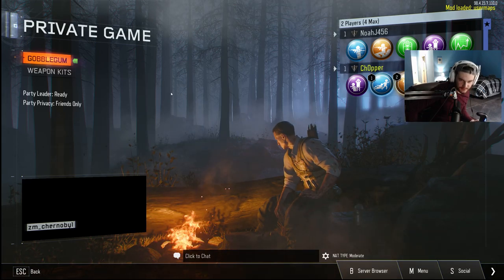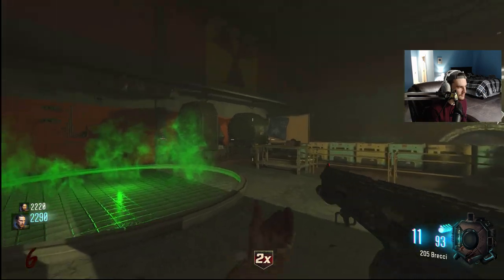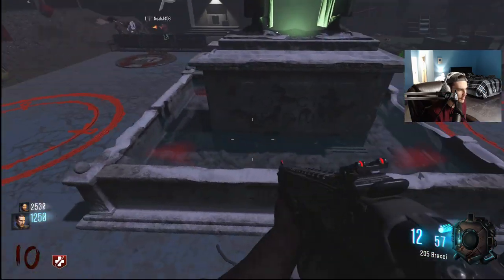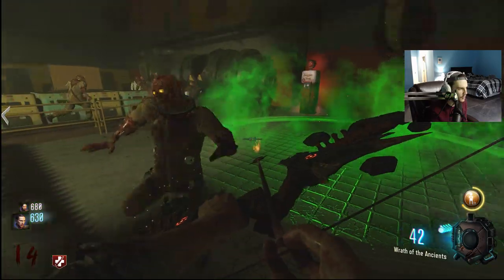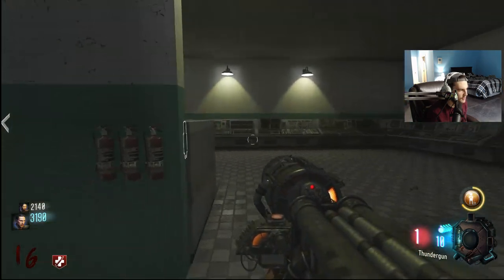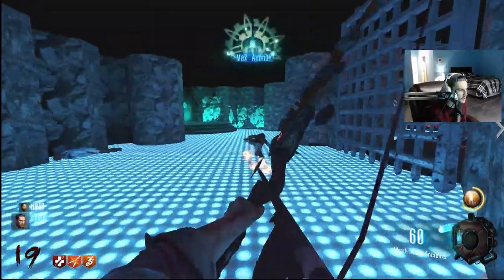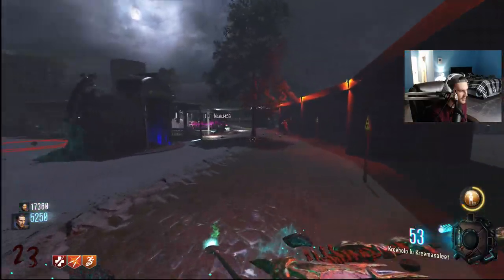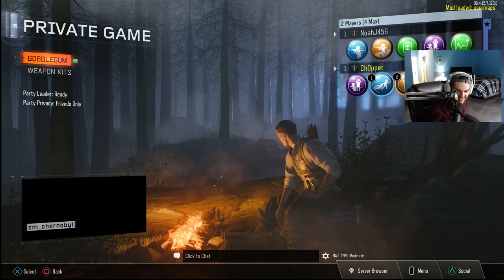THE SECRET ZOMBIES LABORATORTY EASTER EGG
Black Ops 3 cutsom zombies